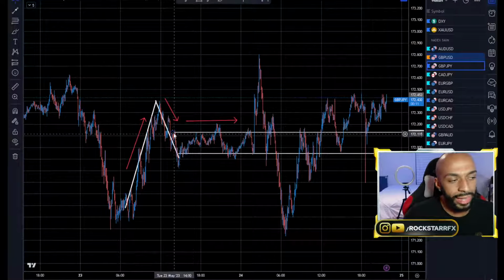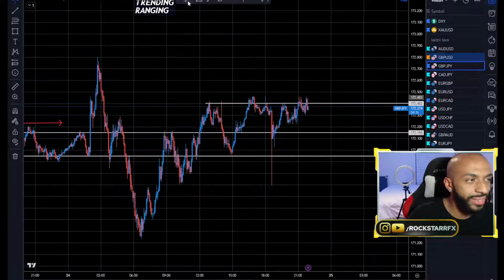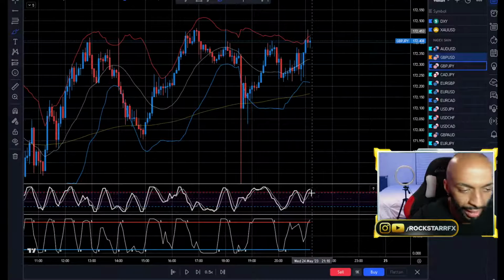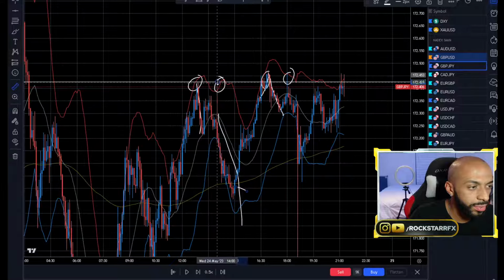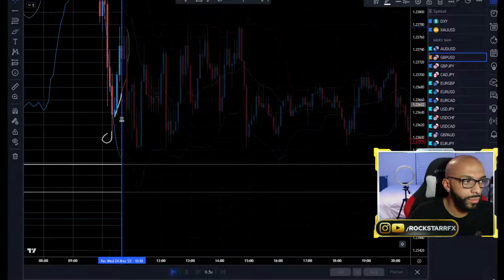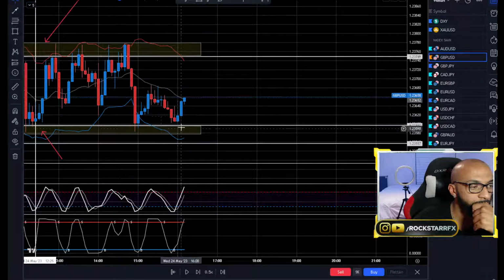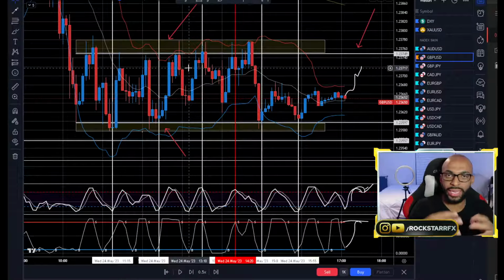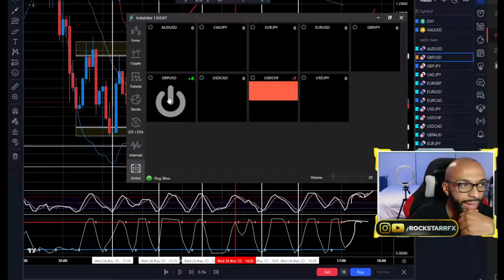The Secret Weapon of Forex Scalping: Support & Resistance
Support and resistance scalping is a great way to make money in the markets, and this video will walk you through the basics of this strategy. We'll cover how to find support and resistance levels, how to use them to make profits, and more. This is a great video for beginners who are interested in learning more about forex trading!

Thanks